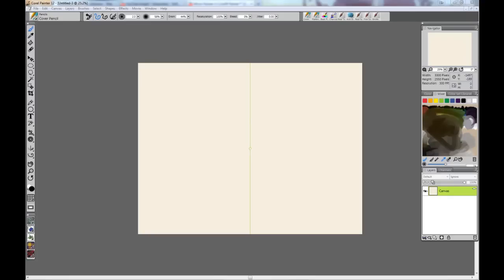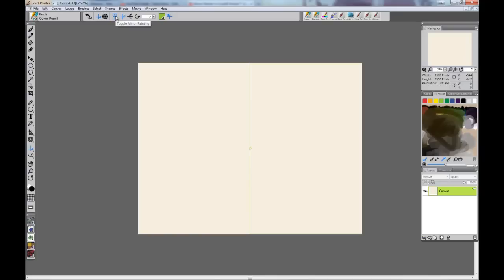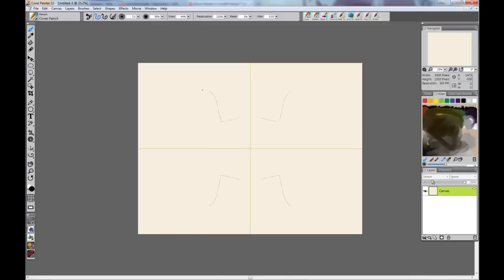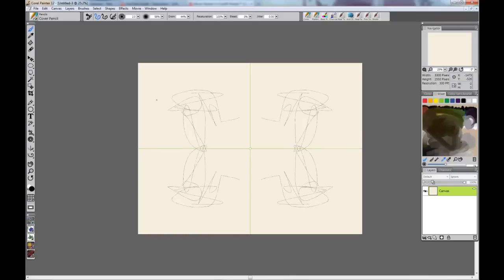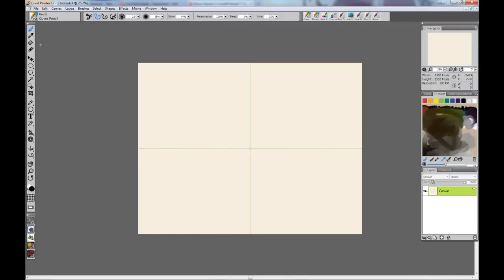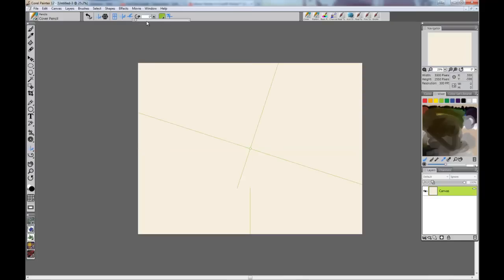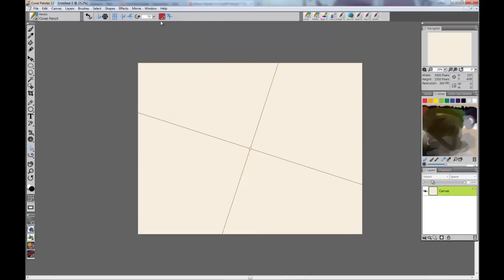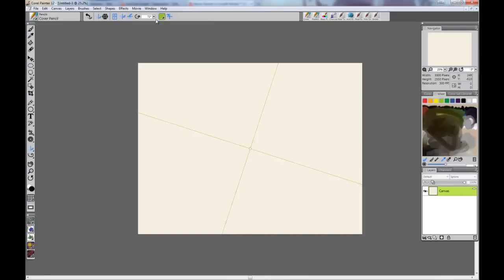Corel Painter 12 Mirror Painting Tutorial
In this 60 Second Tutorial, Kyle shows you how to quickly and easily use the all new Mirror Painting tool in Corel Painter 12.